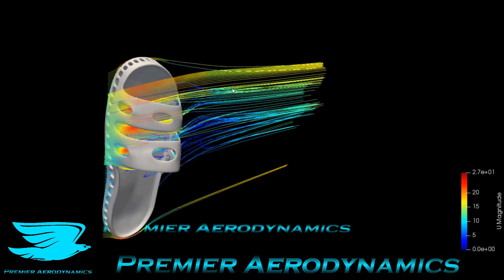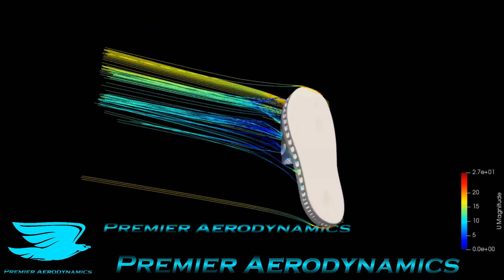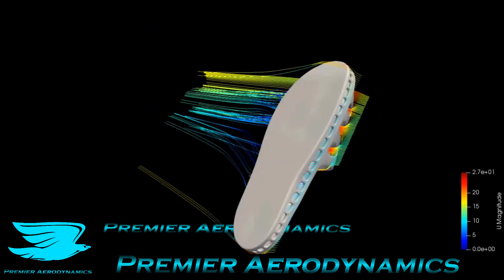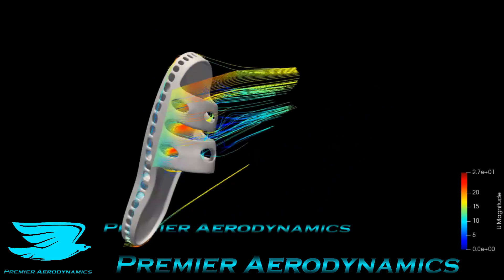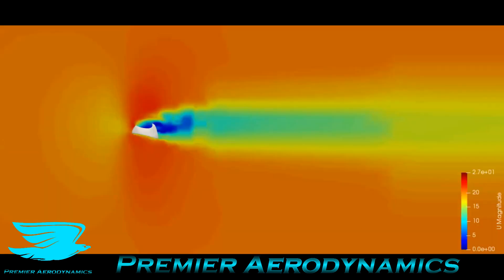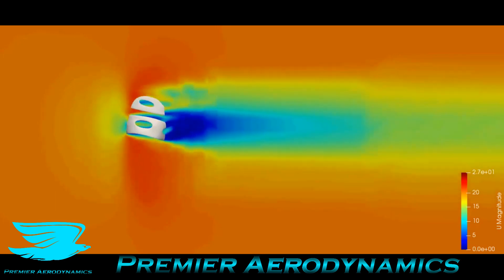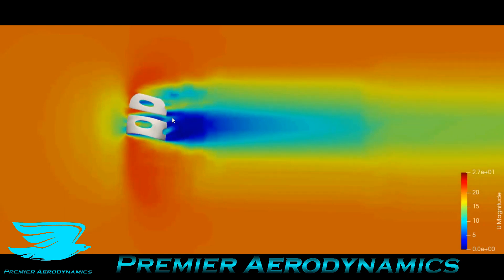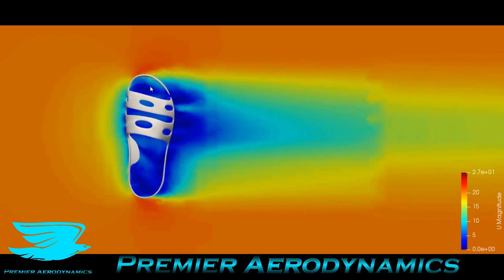How Aerodynamic Is A Sandal If You Threw It?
Throwing sandals is fun! But how aerodynamic are they?

Find out how aerodynamic standing in line is in this CFD simulation with OpenFOAM!